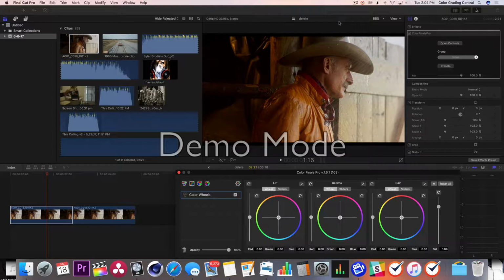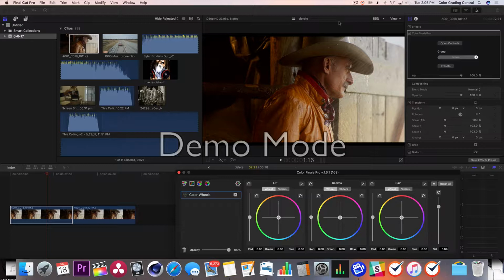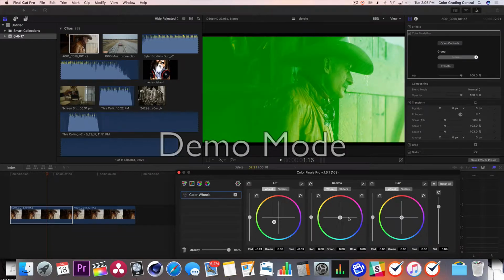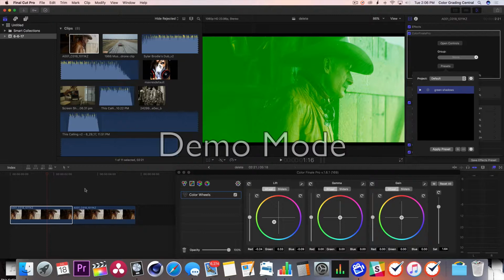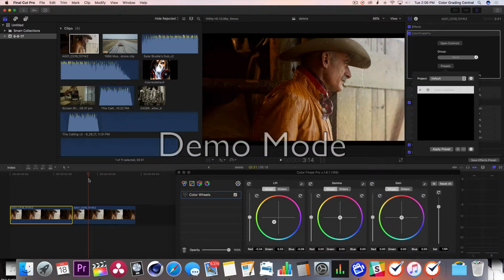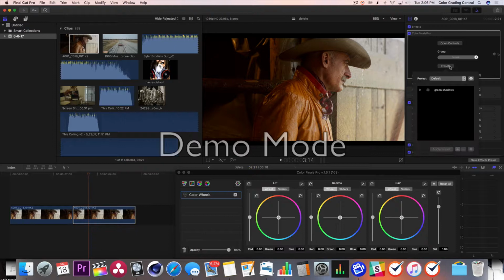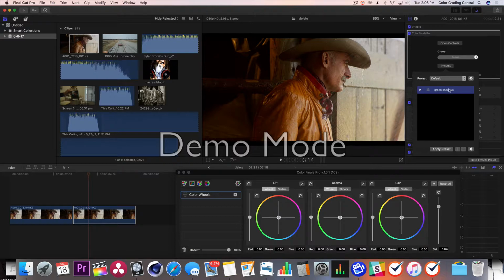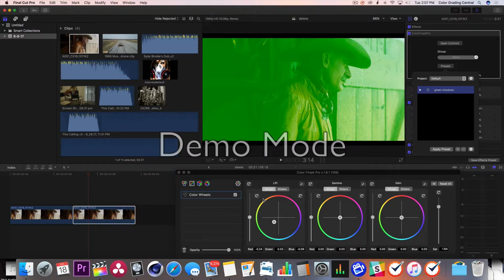How to use Presets in Color Finale Pro